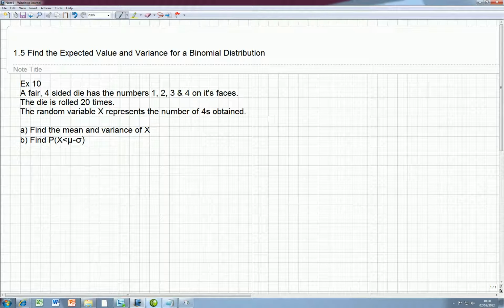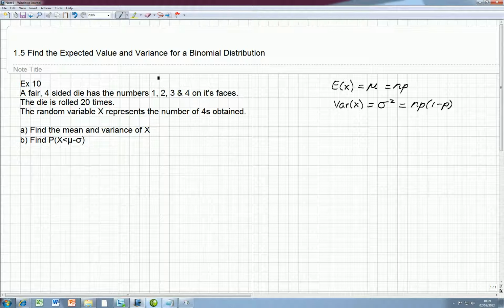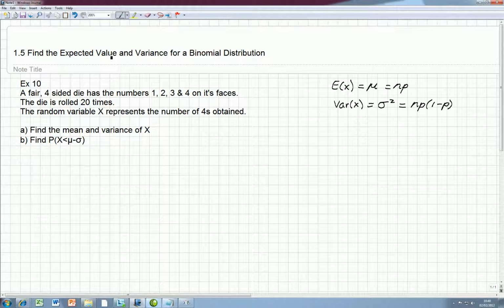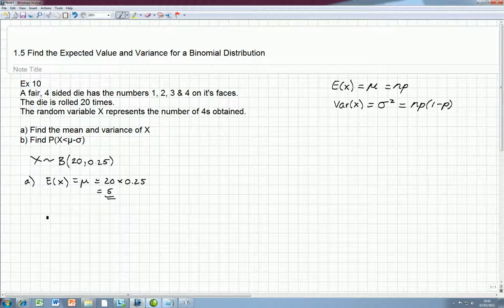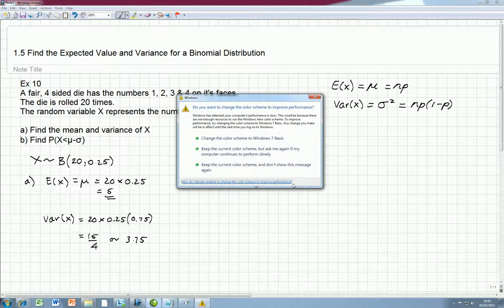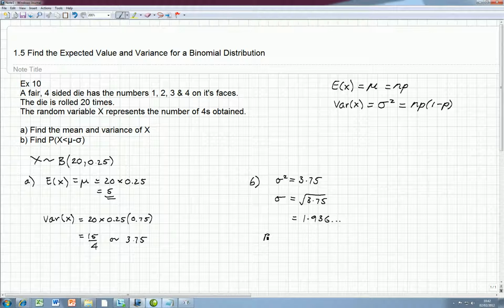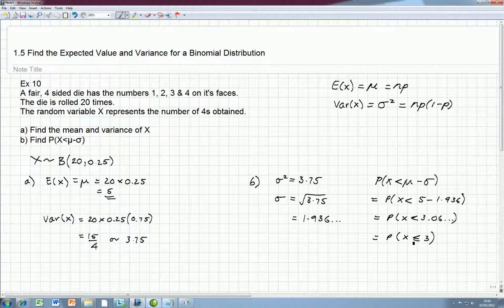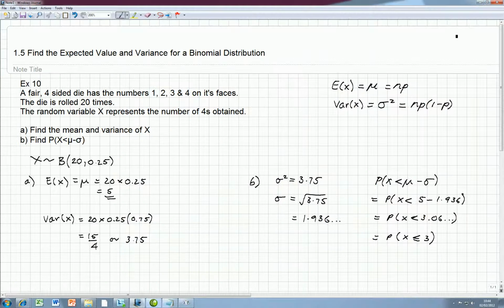S2 Ch1 Ex10 Mean and Expected Value of a Binomial Distribution